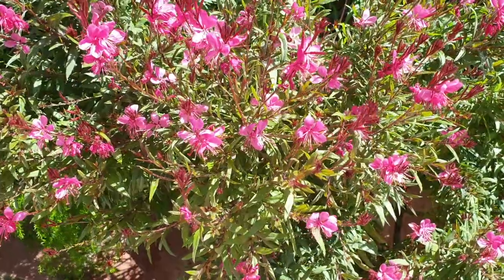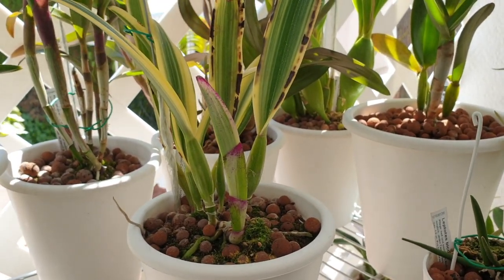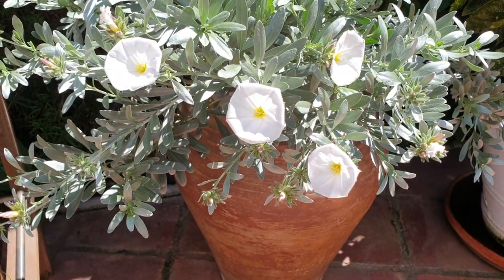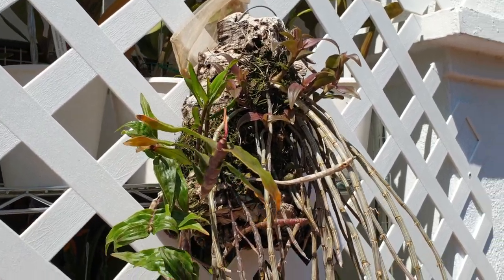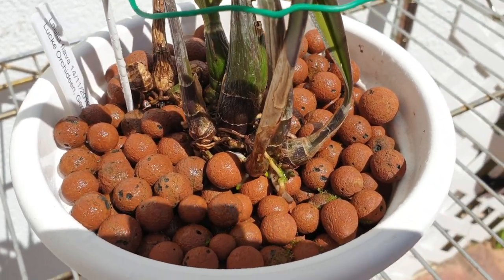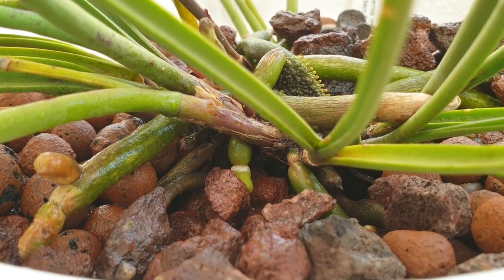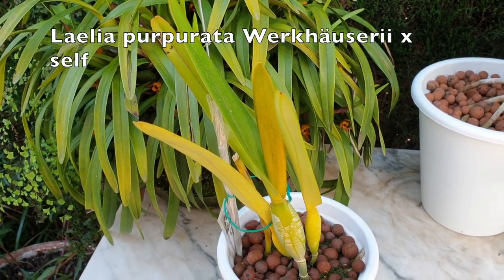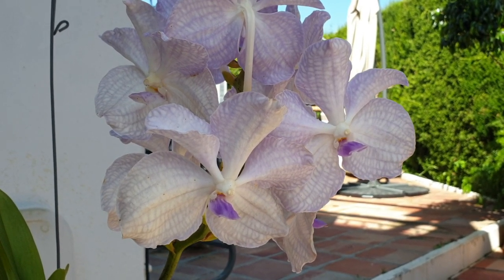Can I SHOW YOU Something? Bits-n-Bobs-n-SURPRISES! UPDATES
As the growing season is now well under way, the orchids are doing their thing. In this series I consolidate several clips of things I observe regarding what certain orchids are doing. This can include updates of some that have been featured in previous videos, but also, developments of other orchids that have not been on camera before. I hope that you enjoy the selection of this episode. As always, if you have any questions regarding what I am talking about, an orchid, my growing set up / method, please feel free to address those in the comments below. If the answer warrants a video, as it may be to comprehensive to answer with a reply, I will be more than happy to slot that into my filming schedule. I really appreciate you taking the time out of your day / evening!
TIMESTAMPS:
00:00 - Can I show you something?
01:33 - Cattleya Moscombe
04:27 - Dendrobium ceraula
06:23 - Dendrobium victoria reginae
06:50 - Laelia flava
08:18 - Seidenfadenia mitrata
10:17 - Vanda denisoniana Dark Chocolate 'Star'
10:52 - Vanda Lavender Mist 'Louie'
My environment:
Mediterranean climate, hot summers and mild winters
45% - 85% humidity, with regular airflow
Orchid growing supplies:
                                  150 Winter, RO Water and KelpMax only